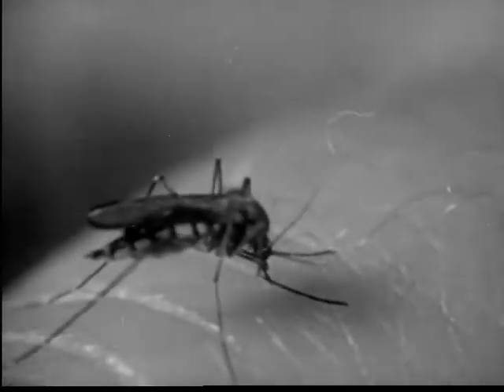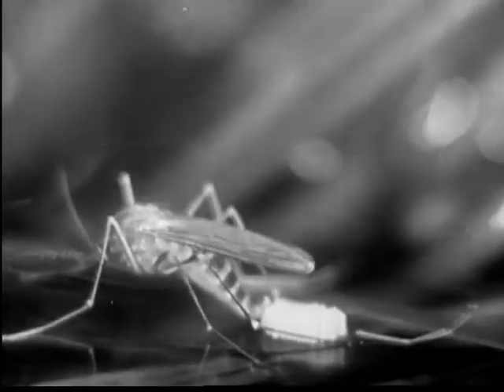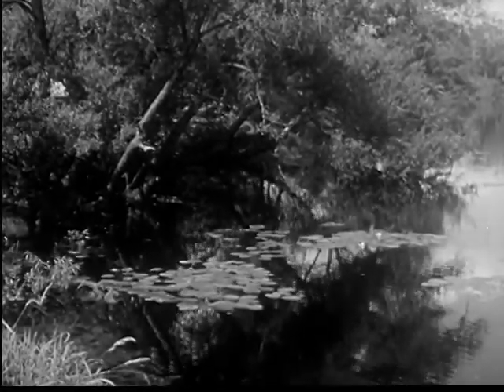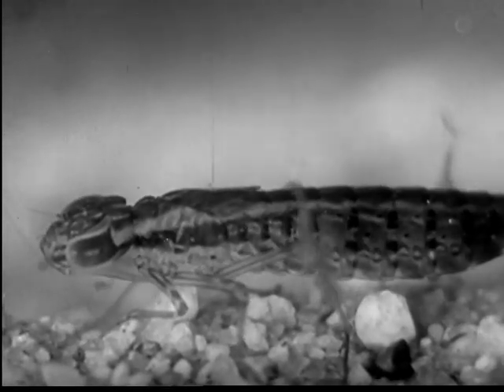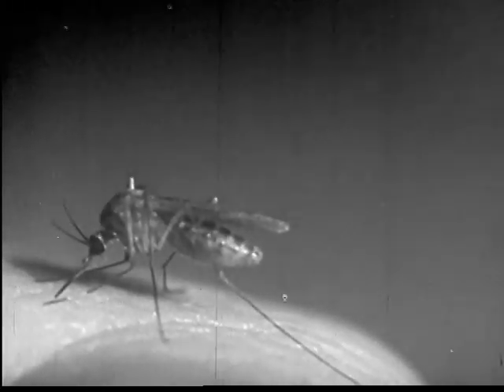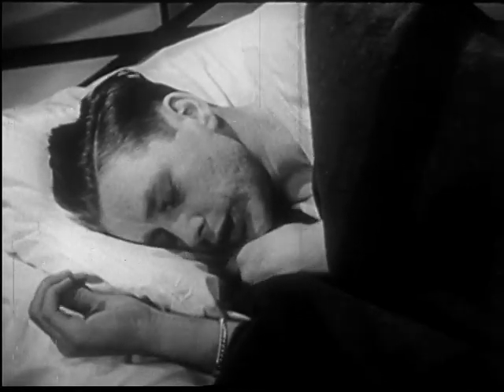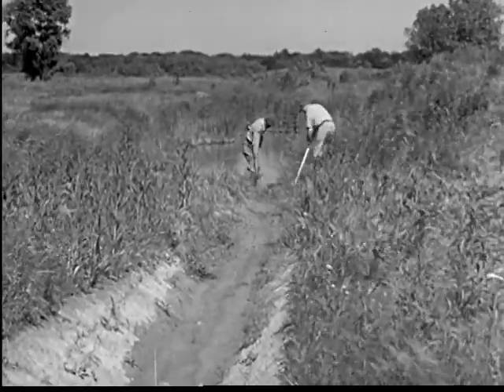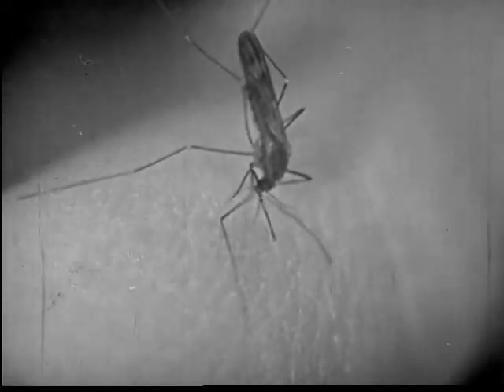0593 Mosquito The 06 50 45 00 3mb